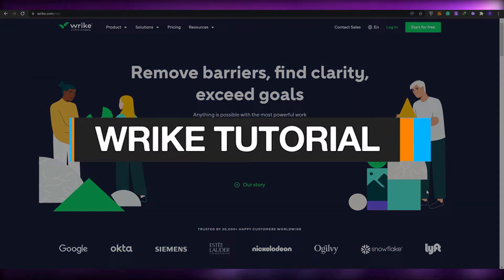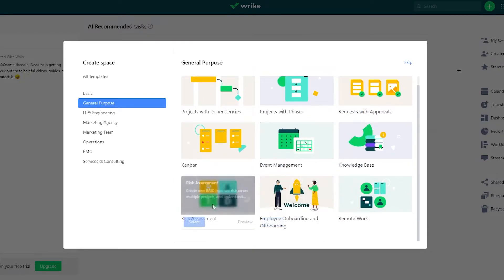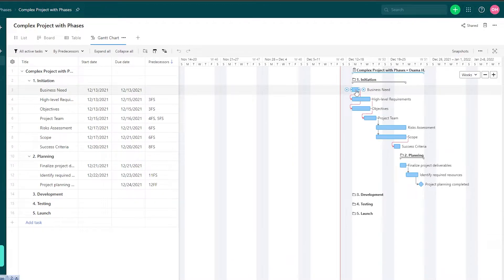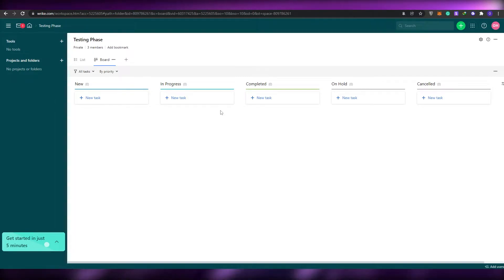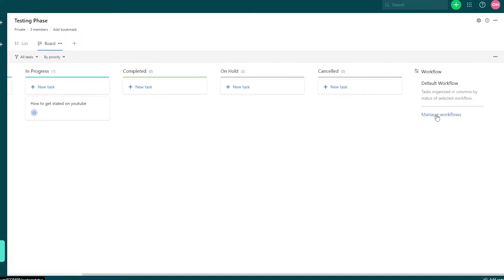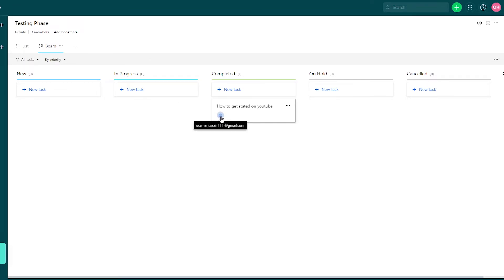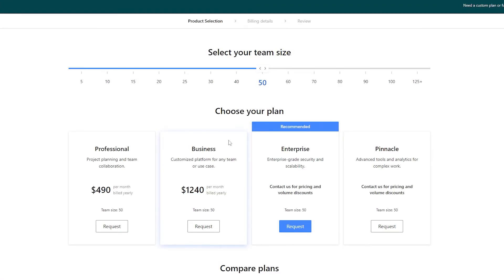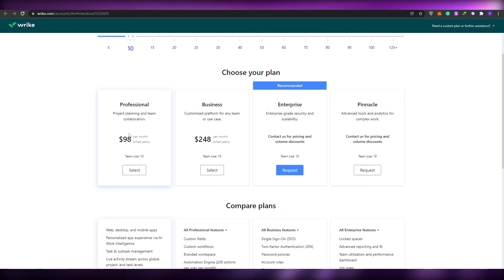Wrike Tutorial for Beginners | Project Management Tutorial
In this video I show you How you can Use Wrike to manage your projects, Get Organized and Productive and what different features Wrike offers to help you meet your ultimate business needs.